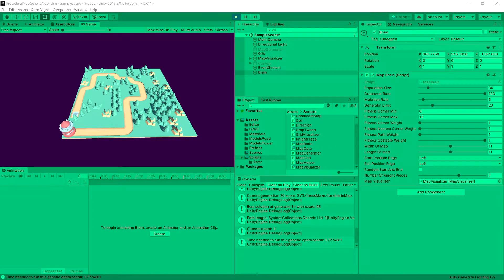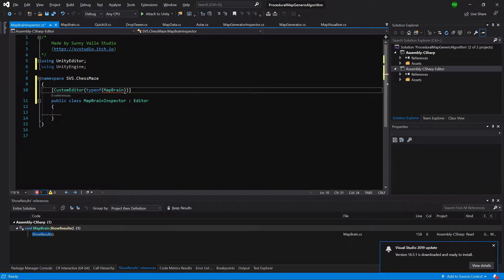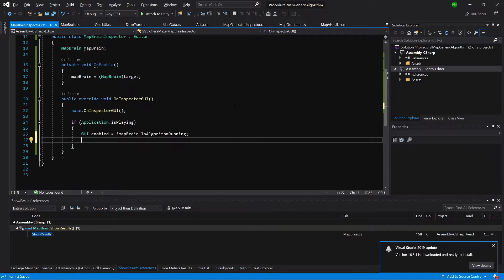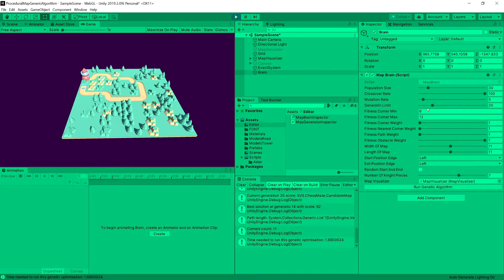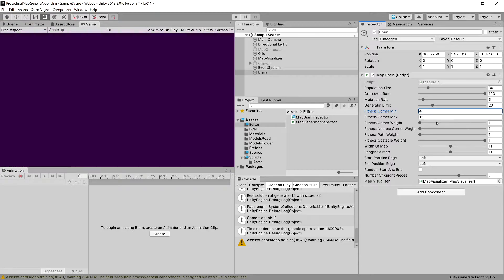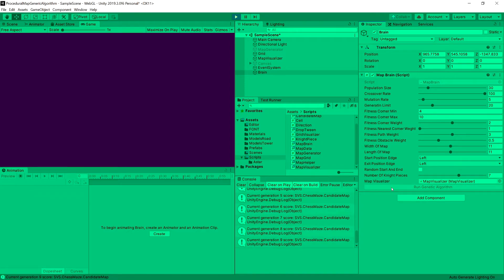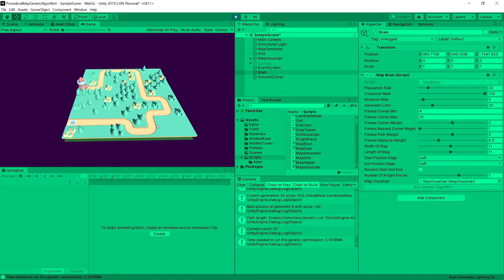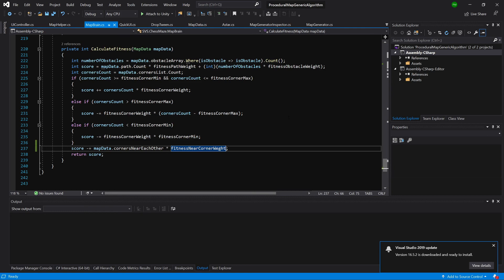Procedural map using genetic algorithm - Ep7 Custom inspector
In this Unity tutorial we are going to optimise out procedural generated map using genetic algorithm.